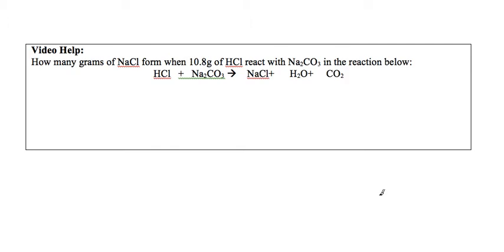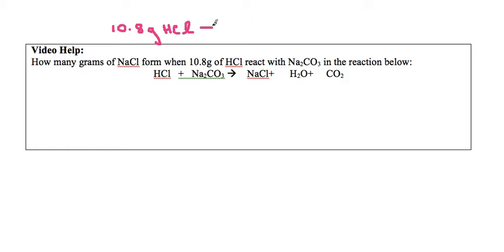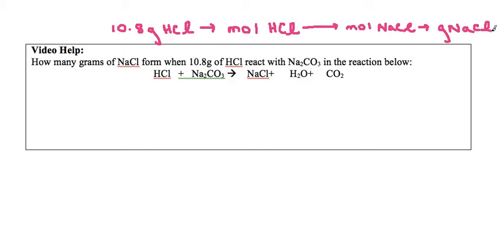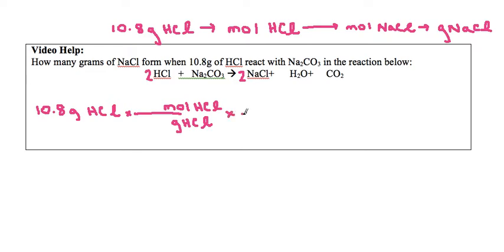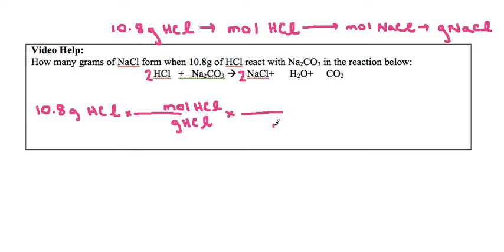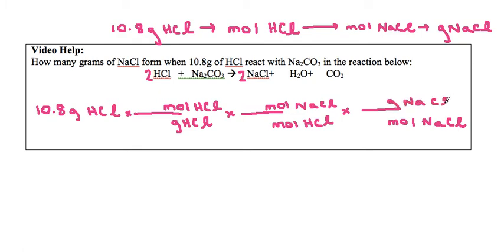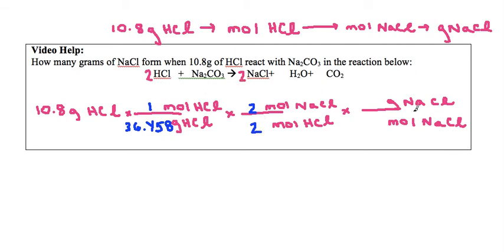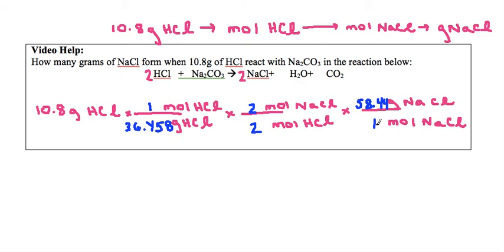Gram:Gram Conversion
I explain how to convert between grams of one compound and grams of another compound.